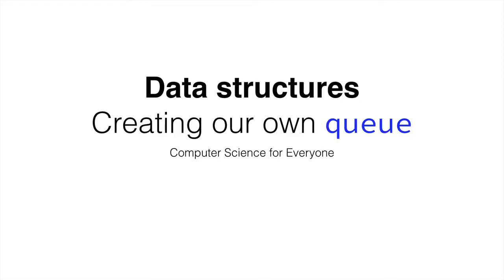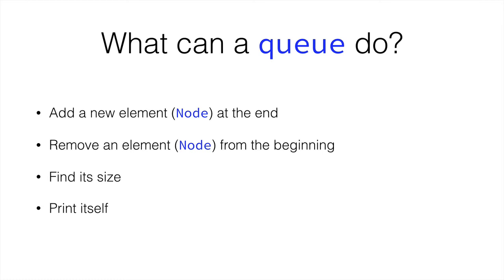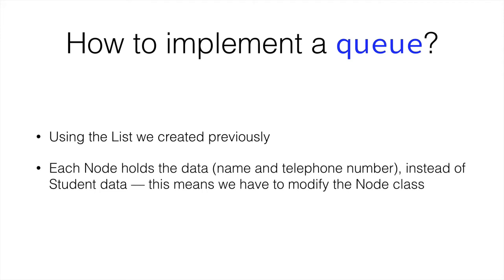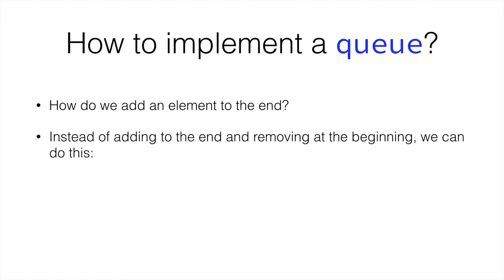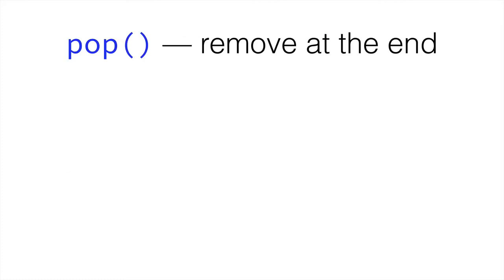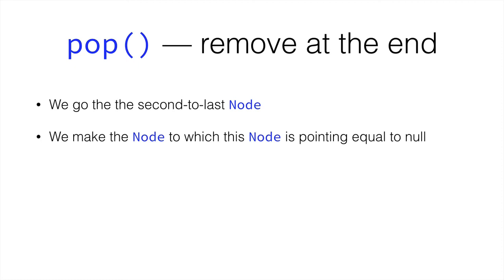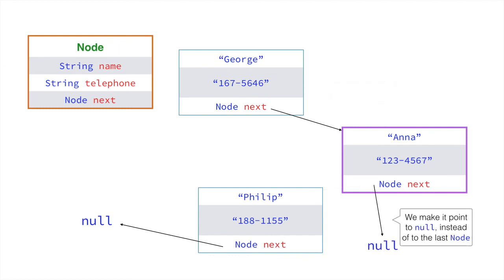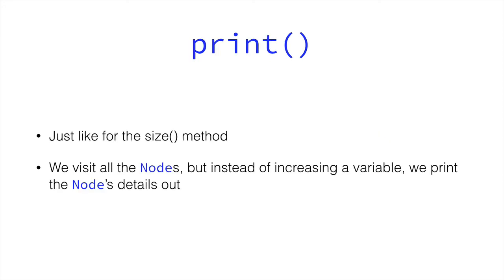Computer Science for Everyone - 62 - Creating our own Queue in Java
In this video we look at how to create our own Queue, which is a data structure based on the Linked List. Queues are great for creating lists of data which follow the rule "First In First Out (FIFO)". This means that data that goes in the Queue first will be the first to leave.